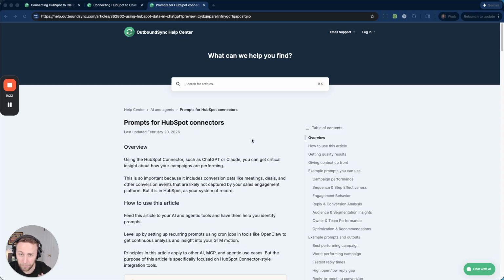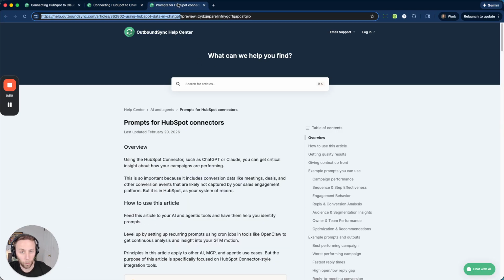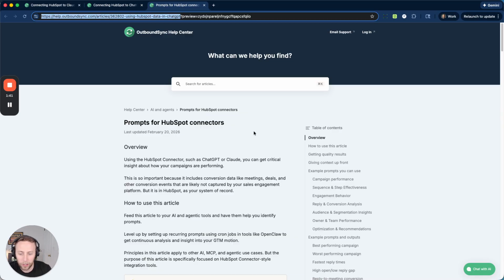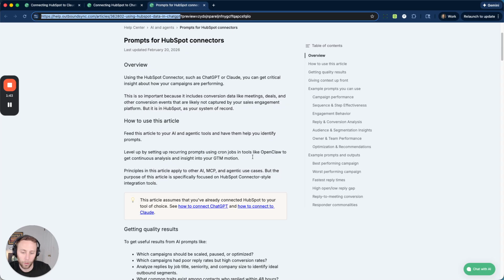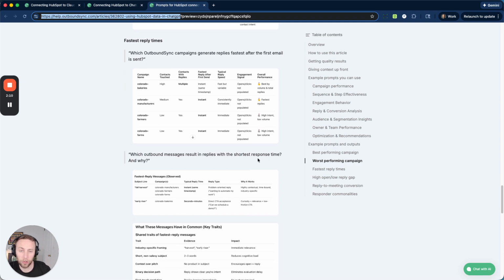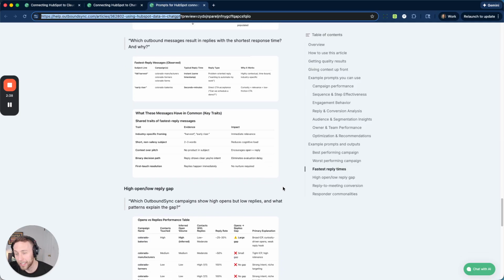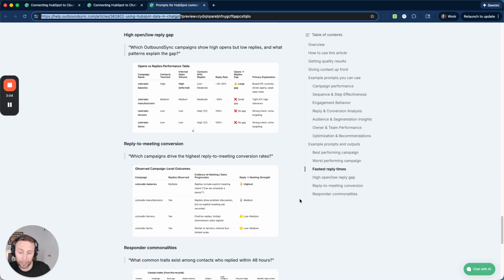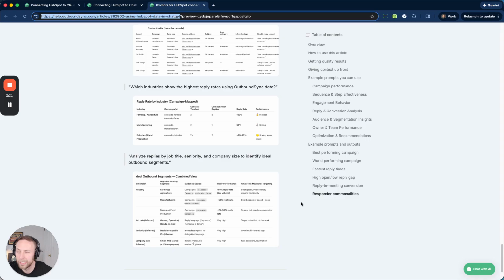Using HubSpot's ChatGPT and Claude connectors with OutboundSync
ABOUT OUTBOUNDSYNC

OutboundSync is your router for the modern outbound stack. Connect Sales Engagement Platforms (SEPs) like Smartlead, EmailBison, and Instantly with CRMs like HubSpot and Salesforce, making it easy to sync data, track revenue attribution, automate workflows, manage block lists, and more.